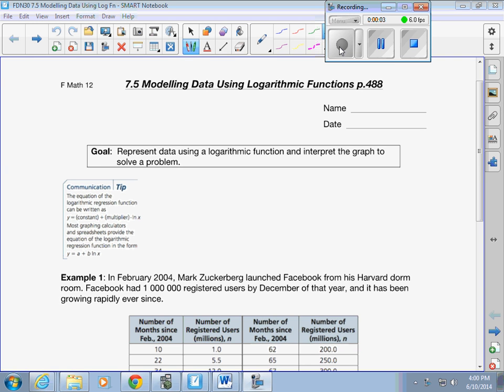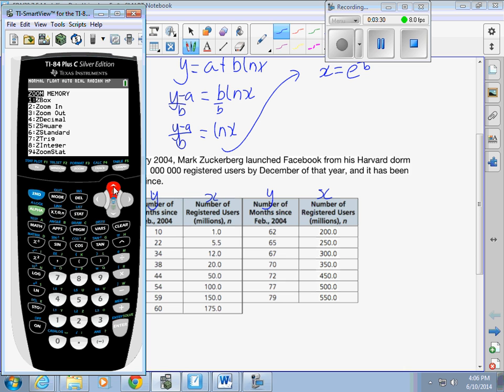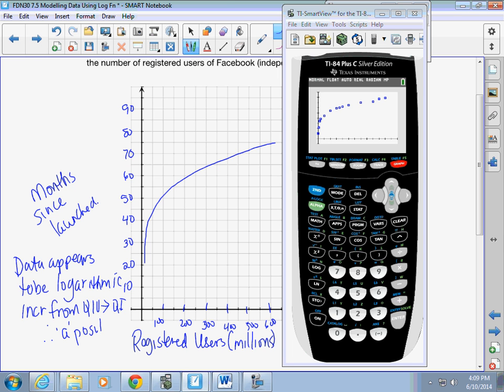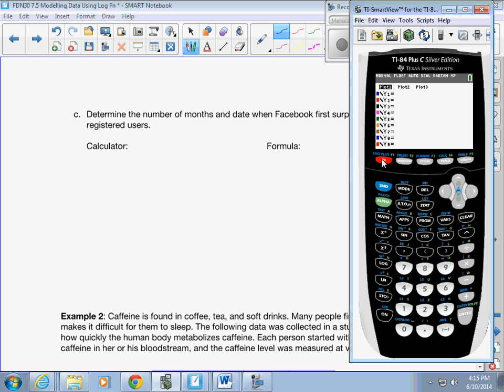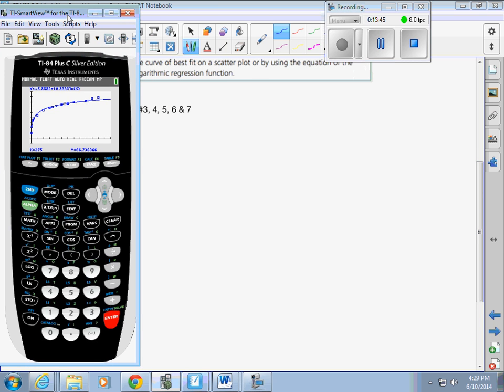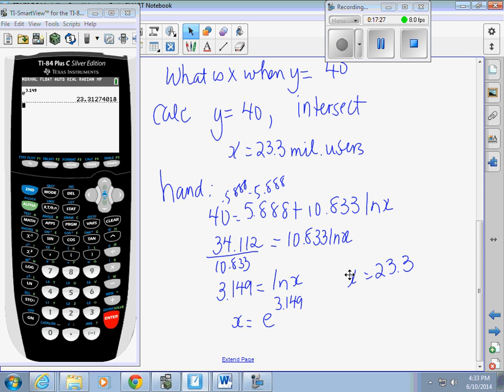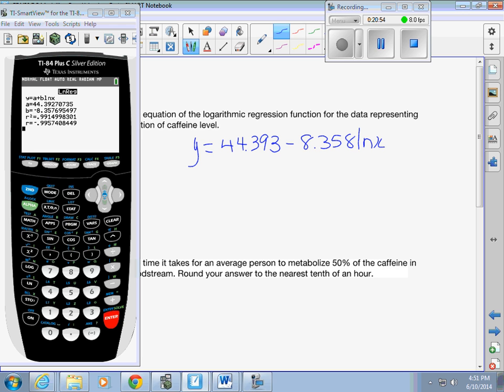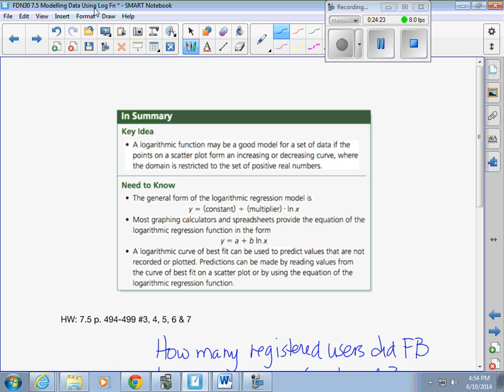FDN30 7 5 Modelling Data Using Log Fn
Using graphs of log fn to interpret data